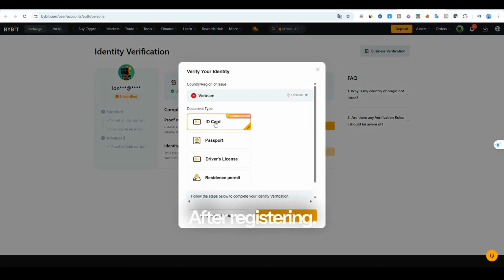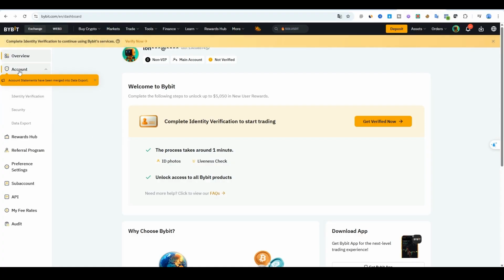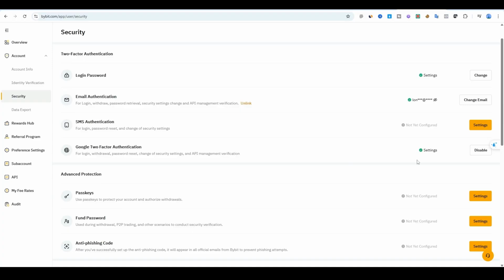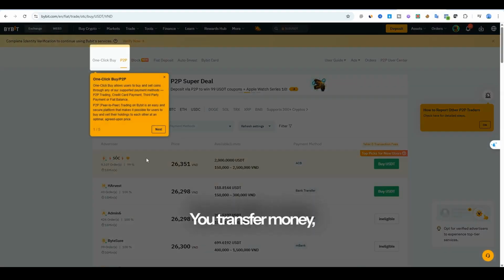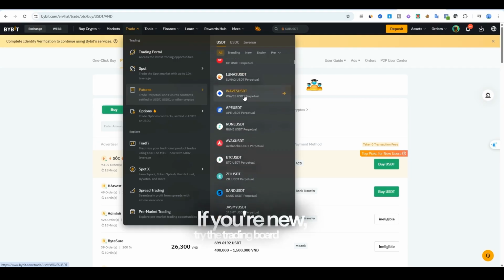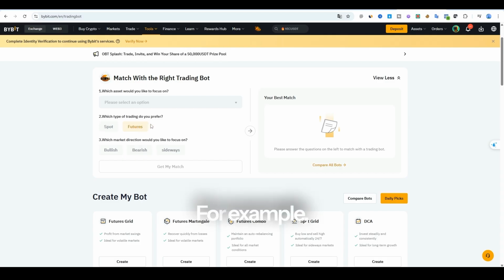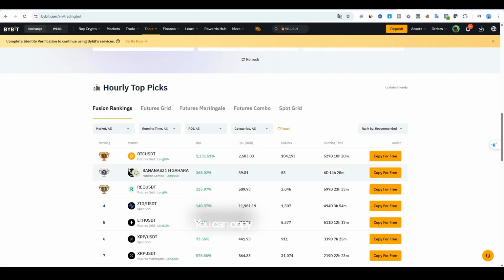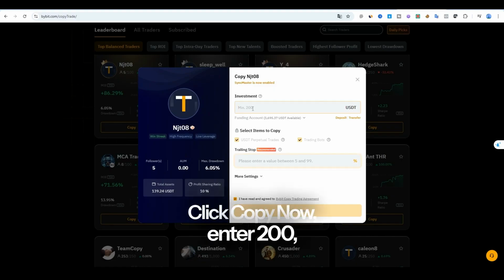Bybit Sign Up 2026: Create Account & Claim $30,000 Bonus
How to create an account on Bybit ✅ Sign up on Bybit Tutorial

Discover how to register and potentially earn up to $30,000 in welcome rewards on Bybit Exchange! 💰 In this beginner-friendly guide, we’ll show you how to sign up, secure your account, and explore exciting crypto trading features.

What you'll learn:
- How to register using your email or phone number.
- Enable 2FA for enhanced security.
- Deposit funds easily via P2P.
- Start trading with spot, futures, copy trading & bots.

Bybit’s signup bonus (up to $30,000) depends on your deposit and activity — don’t miss out!

CHAPTERS:
00:00 - Registering for Bybit Exchange Account
00:35 - Authenticating Your Bybit Account
01:18 - Securing Your Bybit  Account
02:14 - Depositing Funds on Bybit Exchange
02:46 - Trading on Bybit Exchange
04:06 - Copy Trading on Bybit Exchange

Thank you for always follow & support.